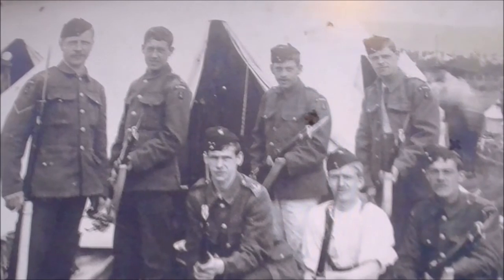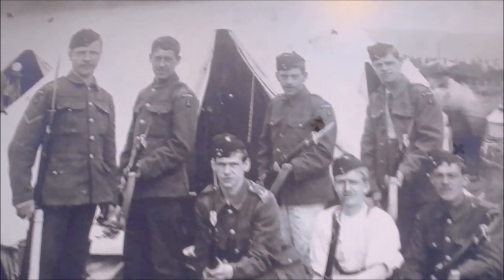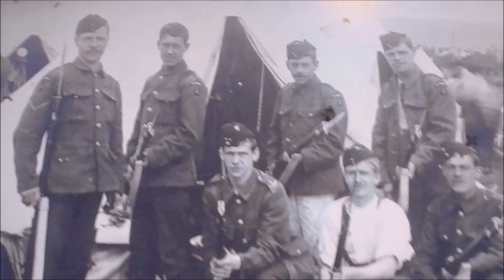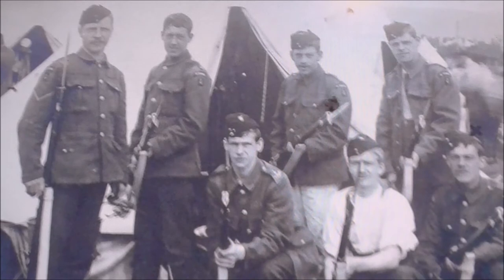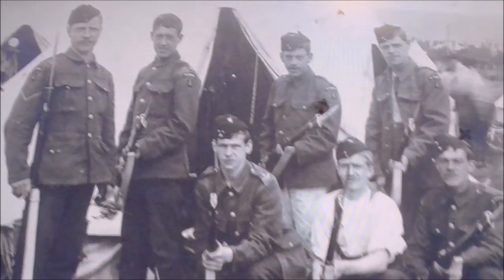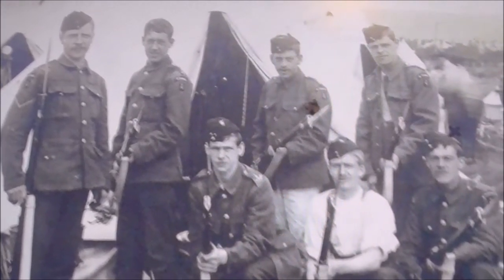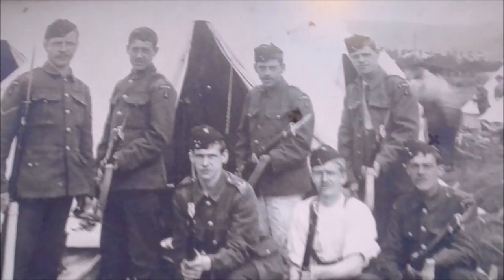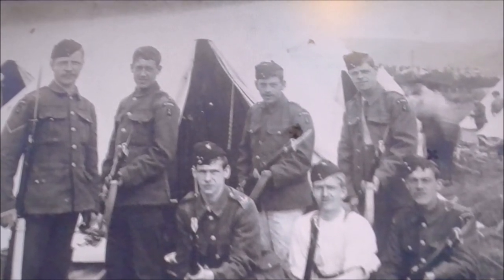WW1 Dispatch Rider Postcard/Photograph Collection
My Youtube friend Chris from Bempton near Bridlington North England sent me these fascinating WW1 postcard/photographs today. They were collected/sent by his grandfather who served in France in WW1. We believe he was a dispatch motorbike rider in and around the Ypres area and that the general date was 1915.  Chris is unsure about his grandfather's regiment as the old soldier died when died when Chris was 7 years old. The postcards were sent or brought home, ( censorship would not have allowed some of them to be sent by post ), from grandfather to his sister great aunt Edith. Chris' grandfather is the middle one of the photograph showing 3 dispatch riders. The cartoons were draw aby another soldier called Billy T. Two of the postcards are stamped 'TH TRICNON PHOTOGRAPHE, ENGIS.' on the back.
( The Russian French and British soldiers on it. ) Others simply have CARTE POSTALE on the back. the rest are just plain, so they are all different. How these photographs were made into postcards remains a mystery.
These postcard memories deserve to be be seen by the general public. these men and their dreadful sacrifice to gain present freedoms deserve to be remembered. Gone but not forgotten. Thanks again to Chris for this.
PS I'm not sure of the motorbikes seen in the photographs Triumphs? Douglas? Phelon & Moore ?